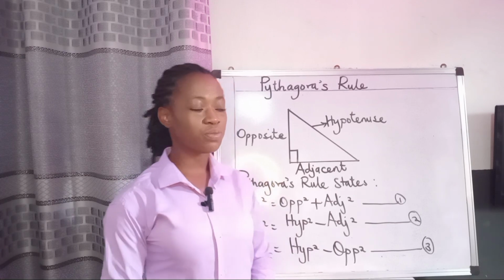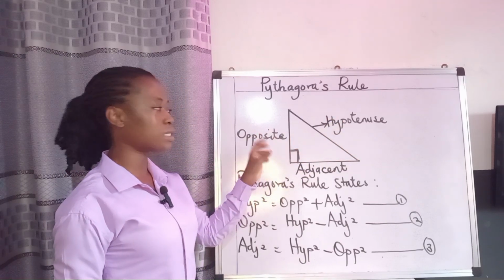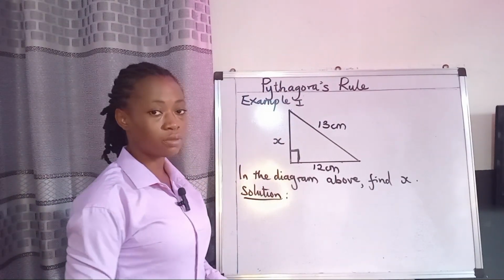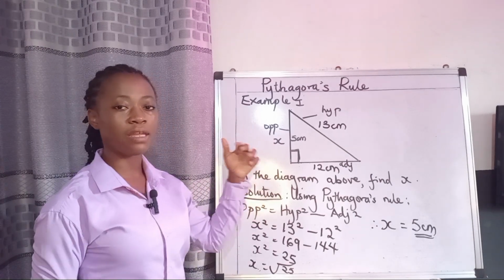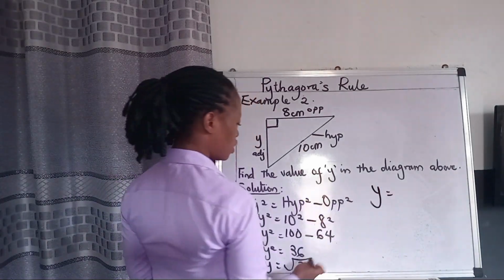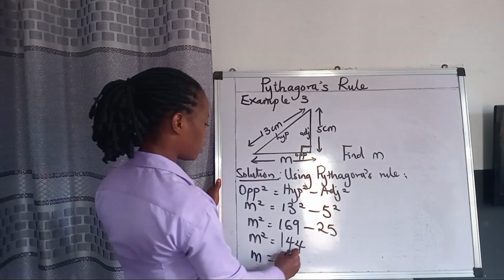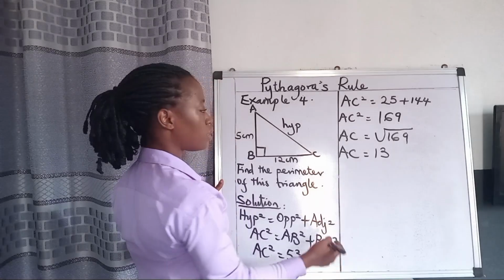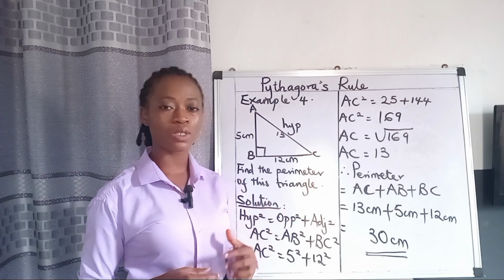How to find missing sides of a right angle triangle using Pythagorean Theorem